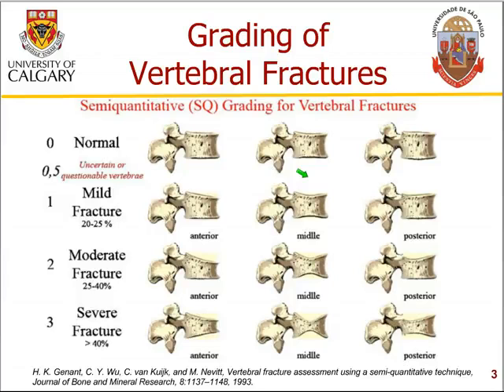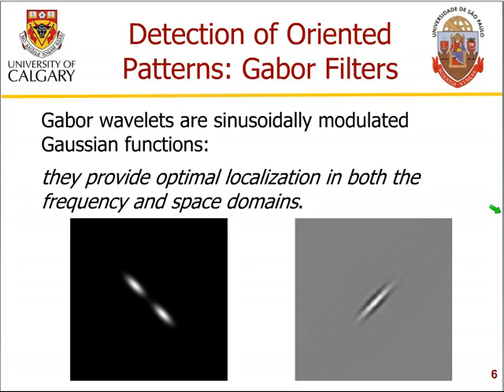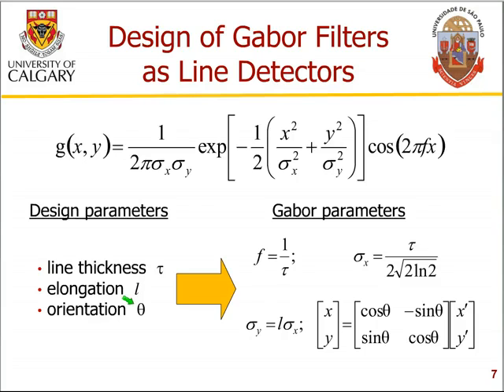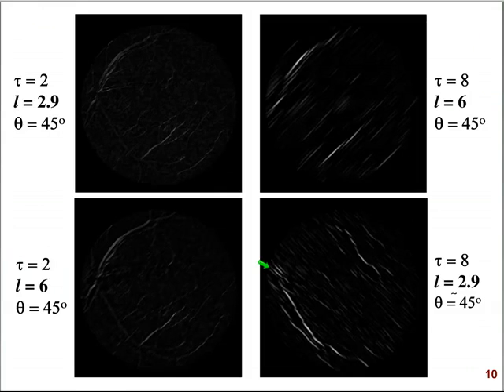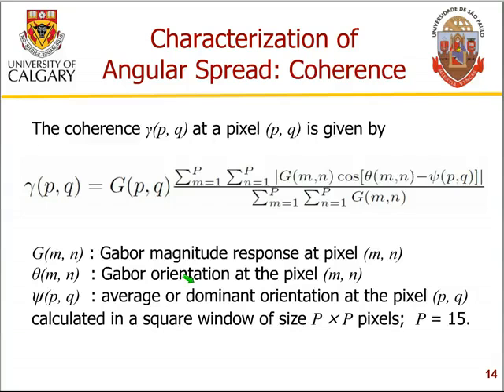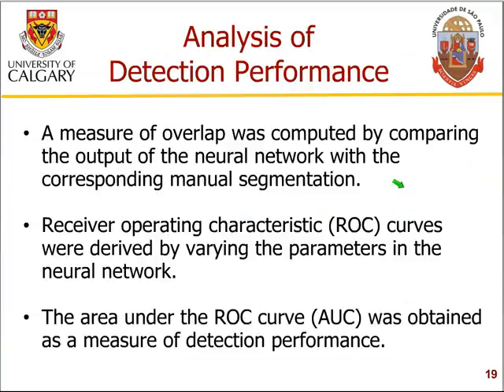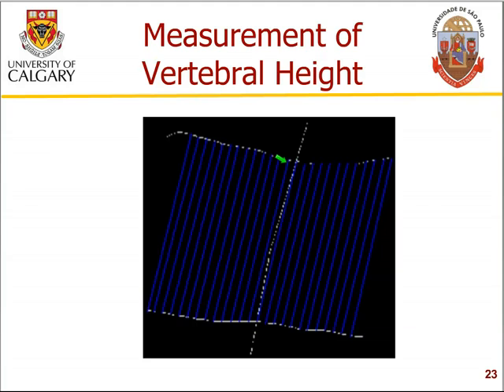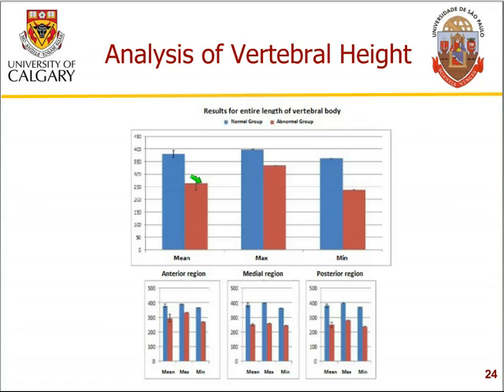Computer Analysis of Vertebral Images - Prof. Ragaraj M; Rangayyan.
Lecture by Prof. Rangayyan in the Medical Imaging Center of the Clinics Hospital of the University of São Paulo, Ribeirão Preto, Brazil, 2010.